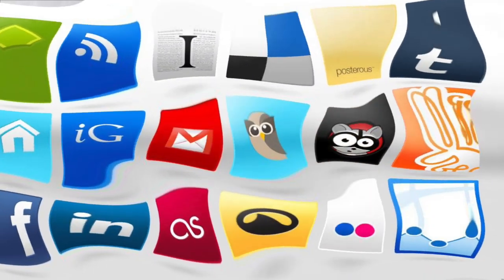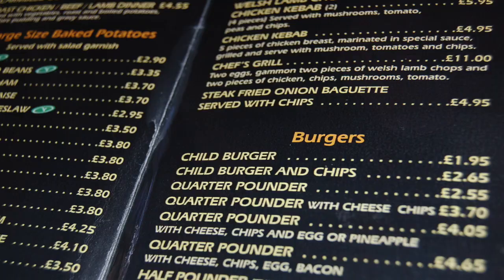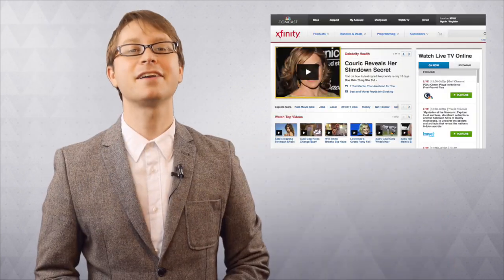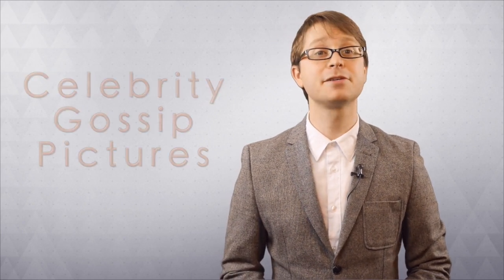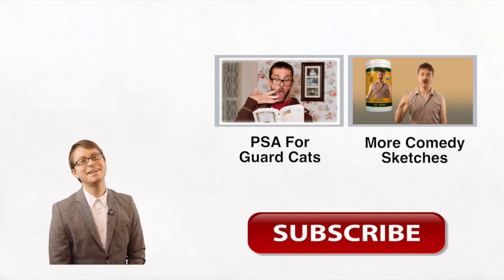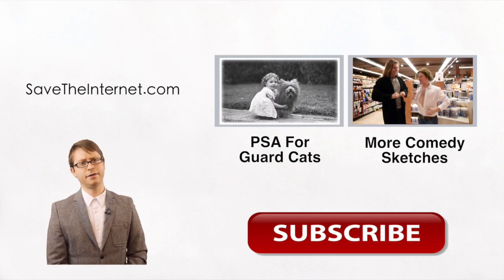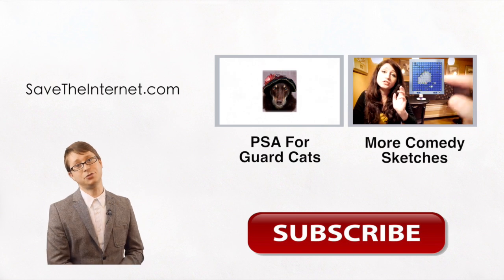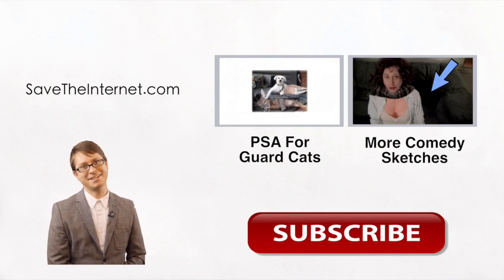Comcast Explains Net Neutrality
Comcast would like you to understand why cable companies want to get rid of Net Neutrality.

Net Neutrality, Comcast, Time Warner Cable, One Love Bob Marley

Dartanion London